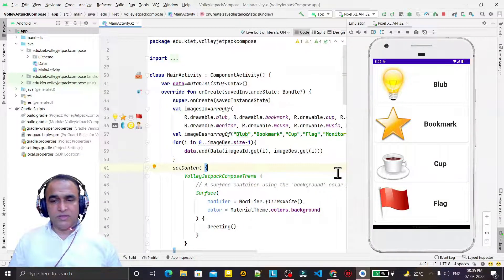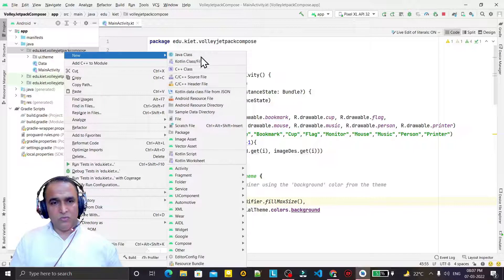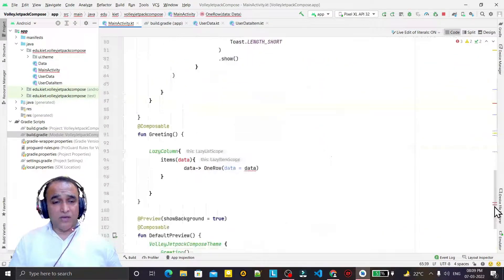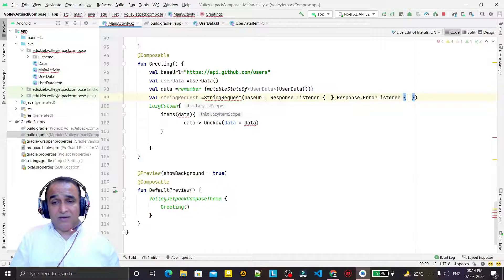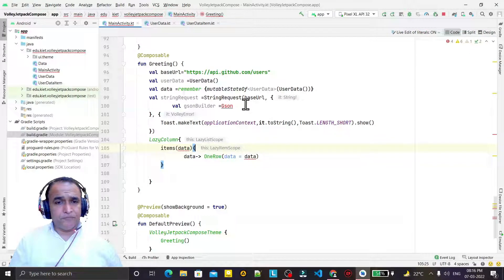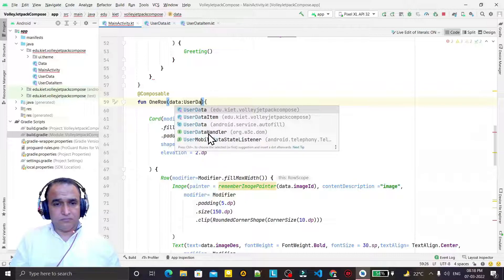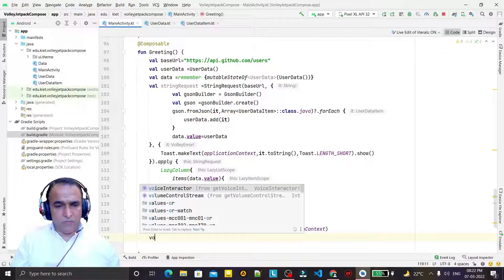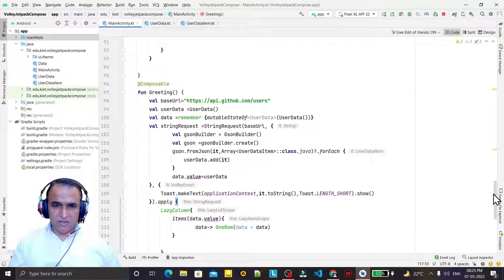Volley in Jetpack Compose | MAD Series | Dr Vipin Classes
RecyclerView with Volley in Jetpack Compose | Volley Jetpack Compose | MAD Series | Dr Vipin Classes
About this video:
In this video, I explained about following topics:
1. How to fetch json information from internet using Volley in jetpack compose?
2. How to create recyclerview with volley in jetpack compose?